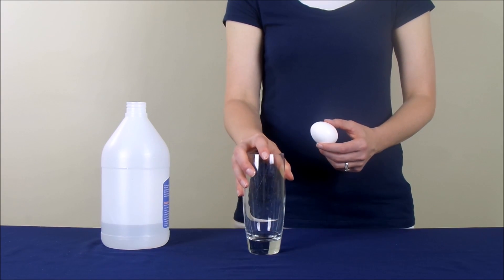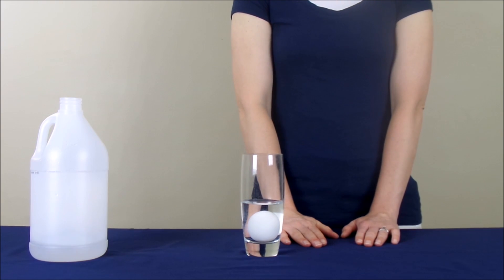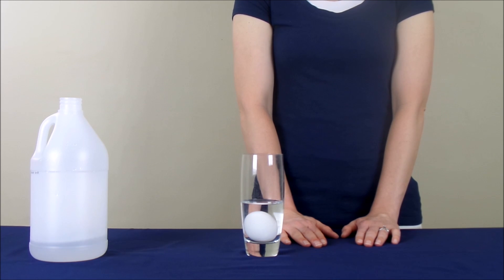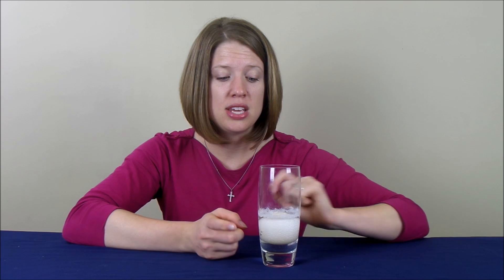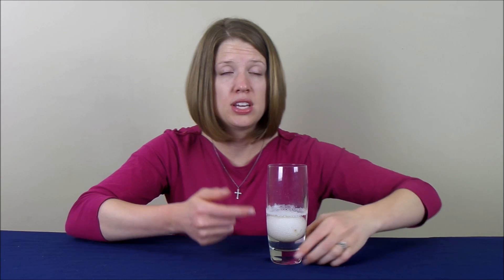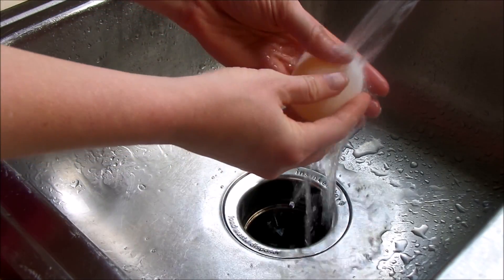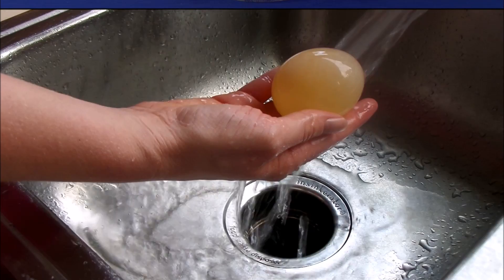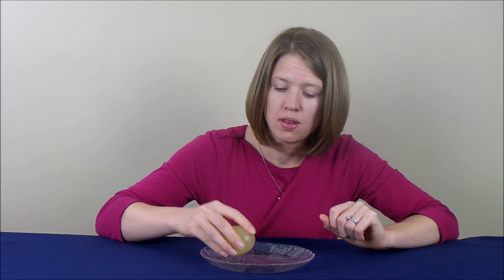Bouncy Egg Science Experiment